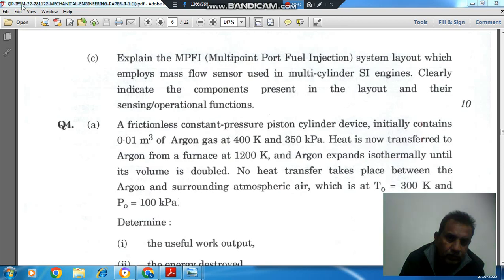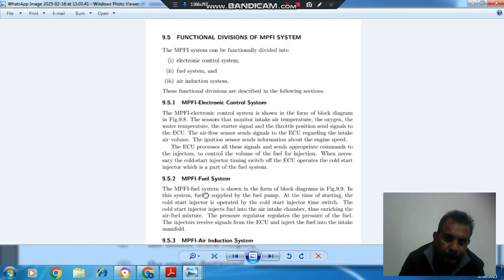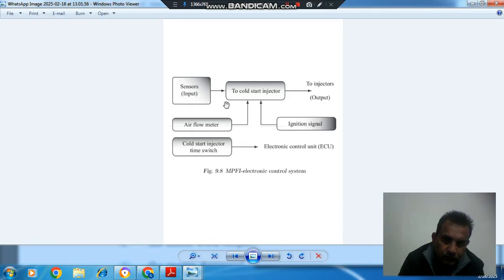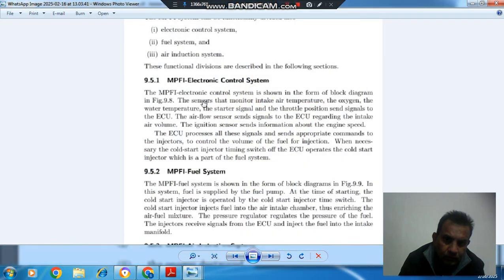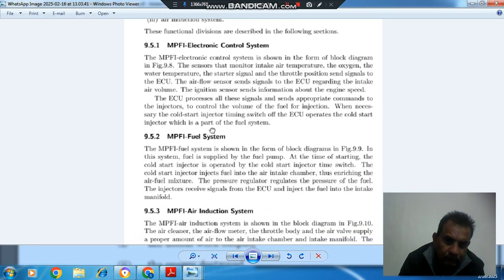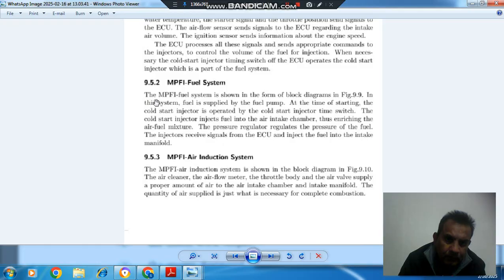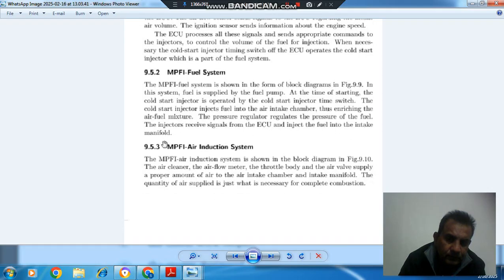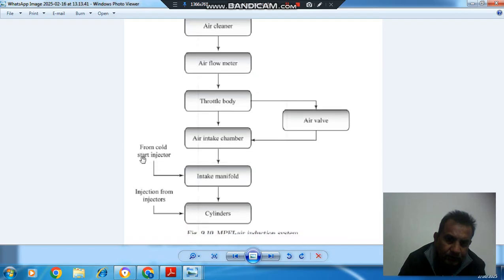Q3 (c) Indian Forest Services (IFS)-2022 Paper II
GRE ,GATE,,PSU